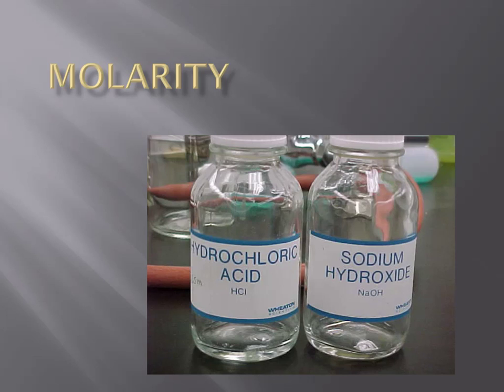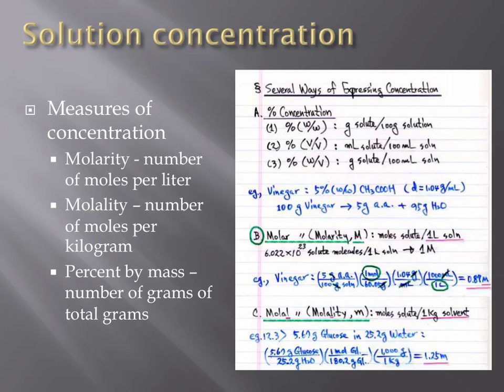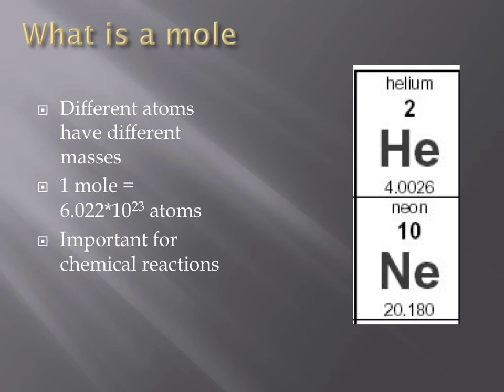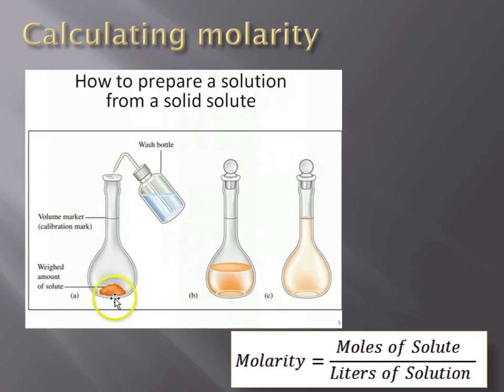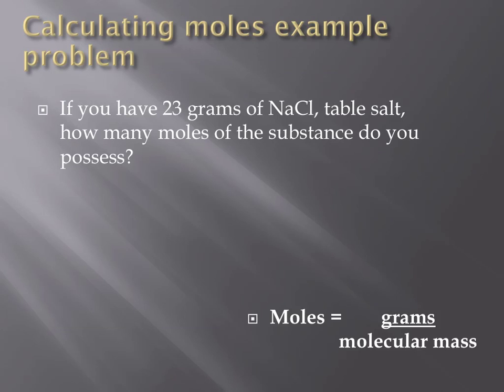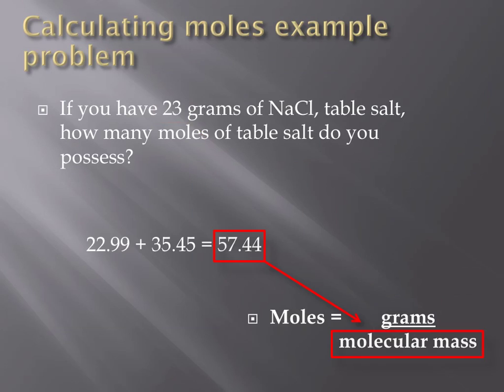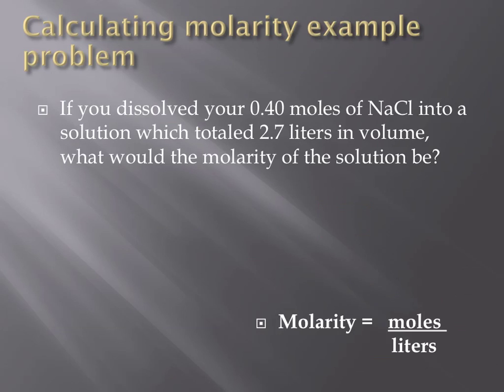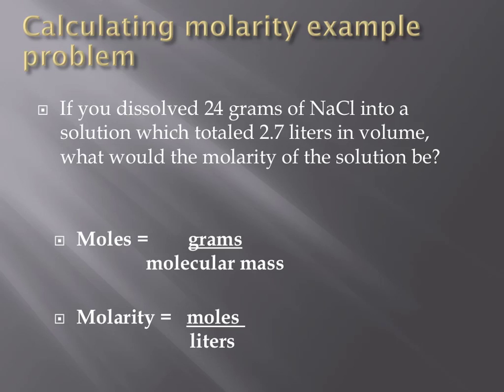Molarity and the mole concept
This is one of a series of videos on chemistry and biochemistry as they pertain to a biology class.  This video will define the terms "mole" and "molarity," as well as how to calculate them mathematically.